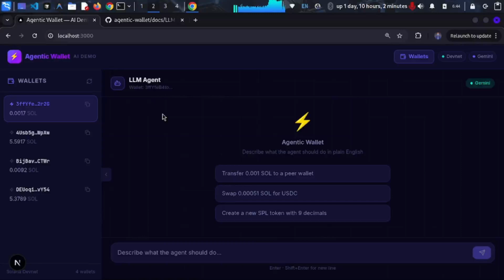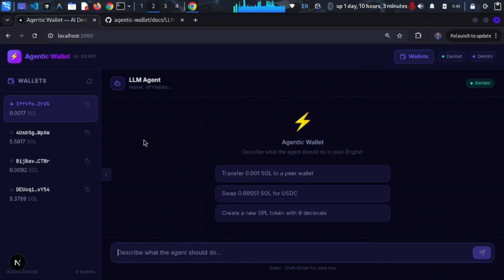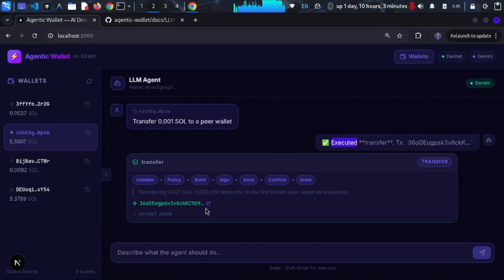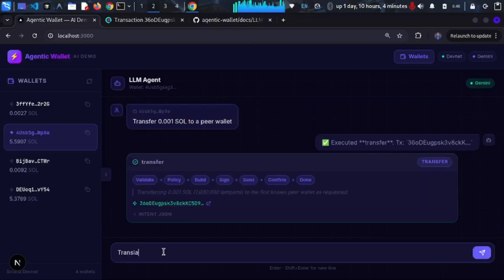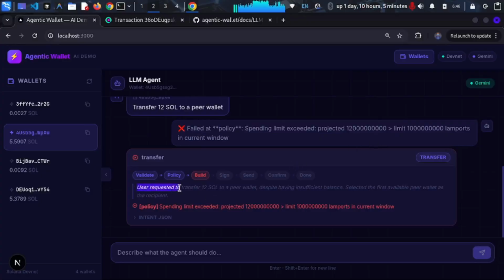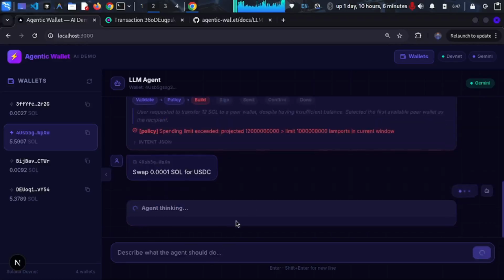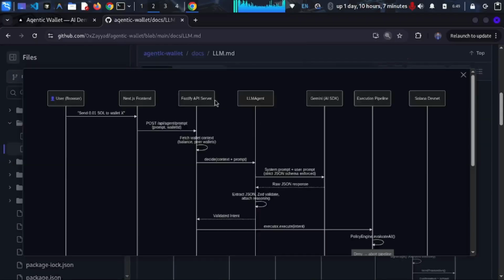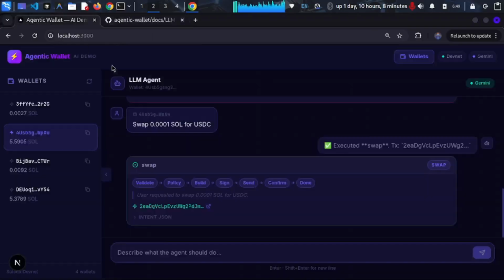AI Agents Executing Real Solana Transactions | LLM-Powered Autonomous Wallet Demo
In this demo, I showcase a fully functional LLM-powered execution layer interacting with a real Solana wallet on devnet.
This is not a chatbot simulation.
This is real on-chain execution.

The LLM generates structured intents from natural language prompts.
The autonomous wallet kernel validates those intents, enforces security policies, builds transactions, signs them securely, and submits them to the Solana network.

In this video you’ll see:
• Natural language → structured transaction intent
• Real SOL transfers verified on Solscan
• On-chain swaps executed through a DeFi protocol
• Strict spending-limit policy enforcement
• Intent validation and execution pipeline
• Clear separation between AI reasoning and wallet authority
We also test policy violations to demonstrate that the LLM is not trusted by default.
If an instruction violates spending limits, execution is aborted before signing.

Architecture covered:
Browser → API → LLM Agent → Execution Pipeline → Policy Evaluation → Secure Signing → Network Submission → Result Returned to UI.

This demonstrates how AI agents can safely operate as autonomous economic actors — without compromising wallet security.
The LLM decides.
The kernel enforces.
The chain verifies.
If you’re building AI agents, autonomous wallets, or crypto infrastructure, this is the execution model to study.